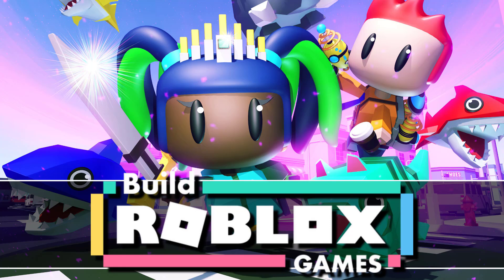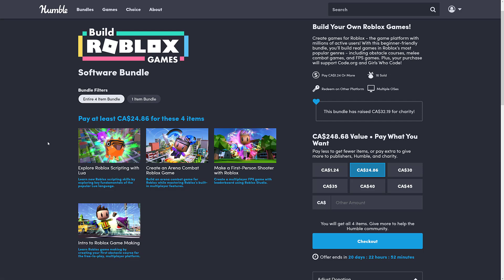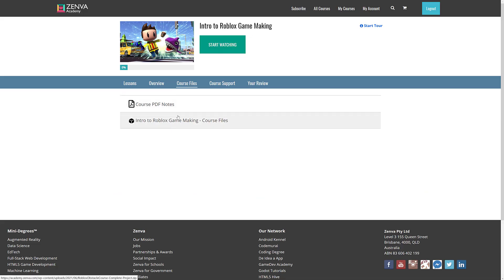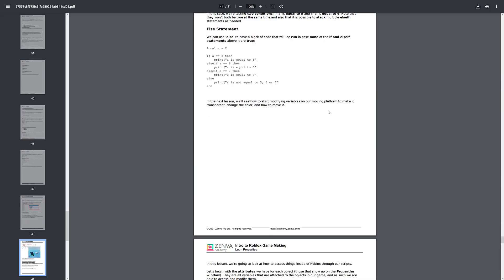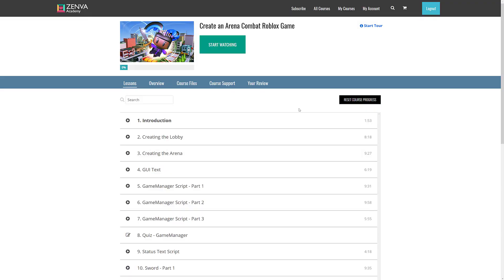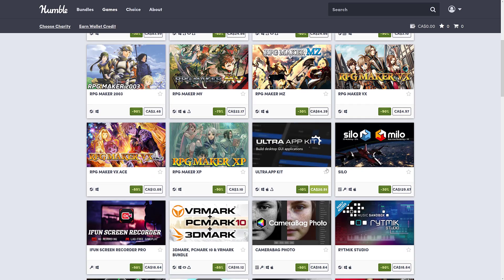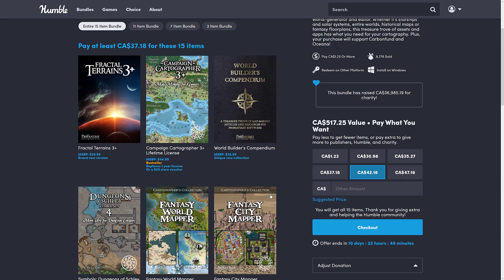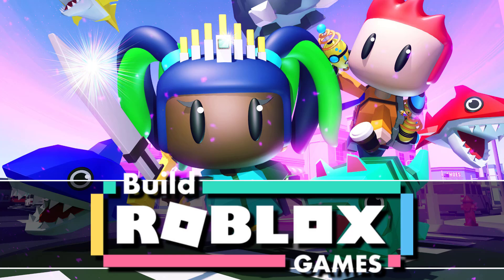Roblox Game Development Course Bundle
There is a new Humble of interest to game developers, specifically Roblox developers.  It's the Build Roblox Games bundle by Zenva.